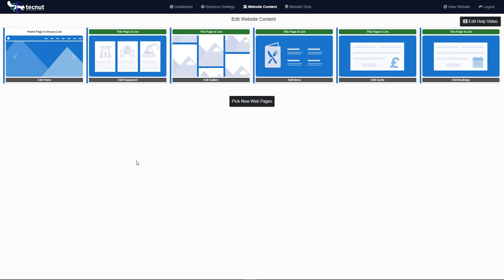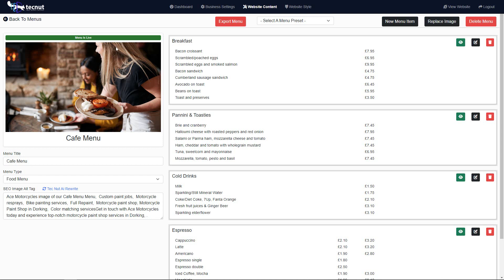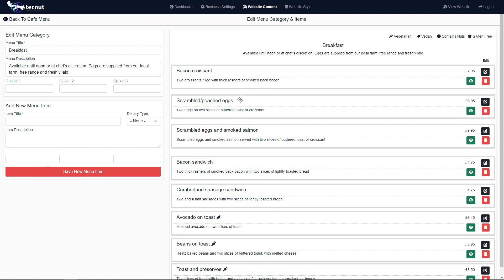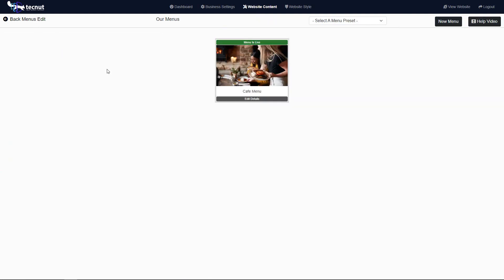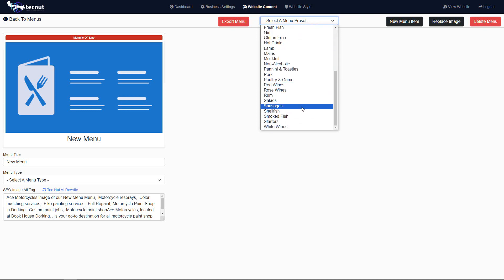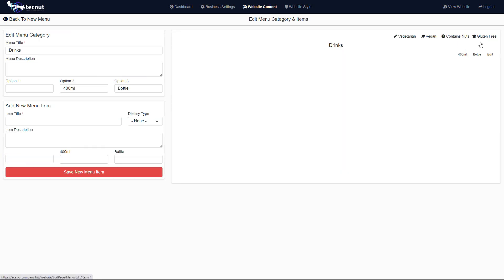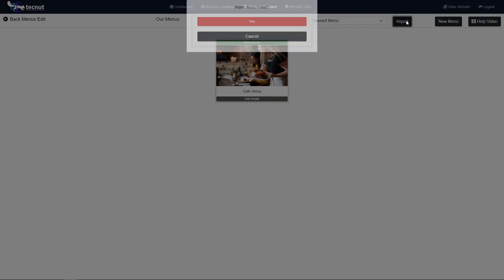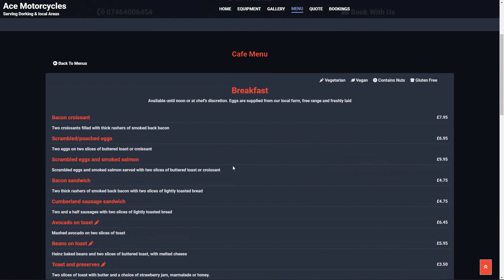Tec Nut Multi Page Website Edit Menu Page